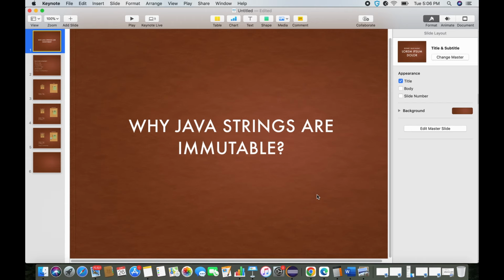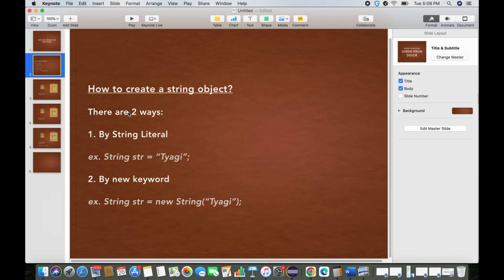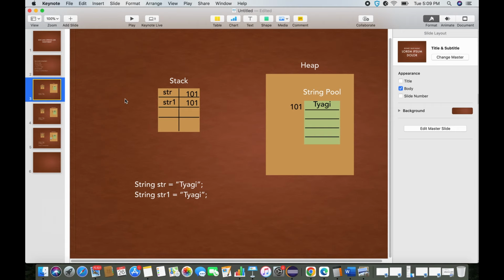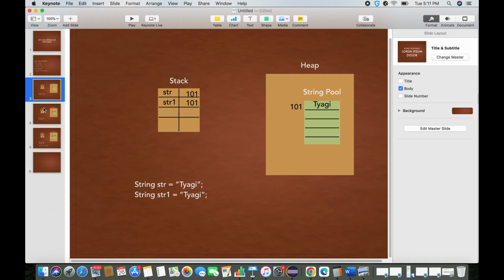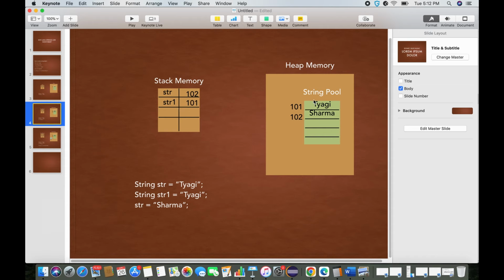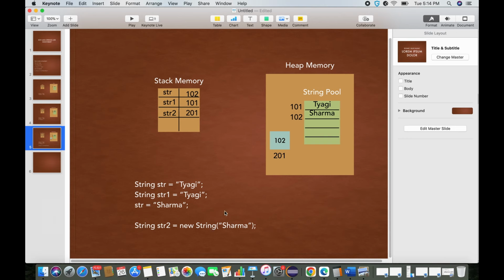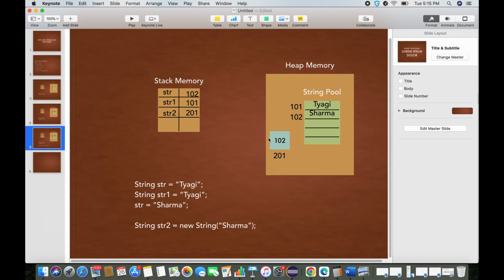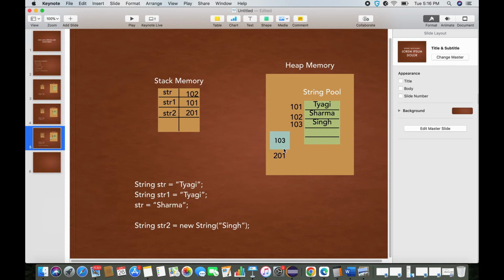S2 - Why java strings are immutable?